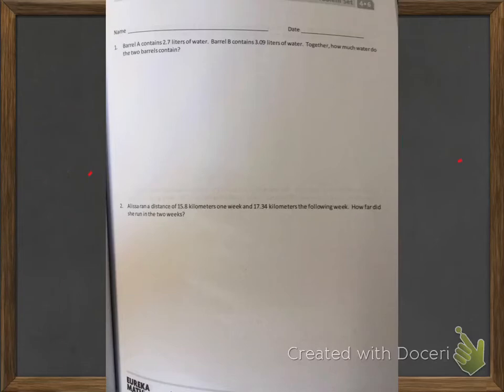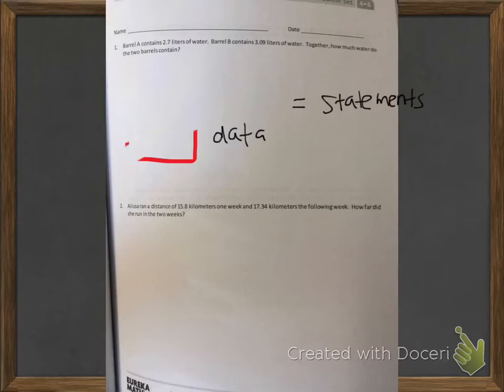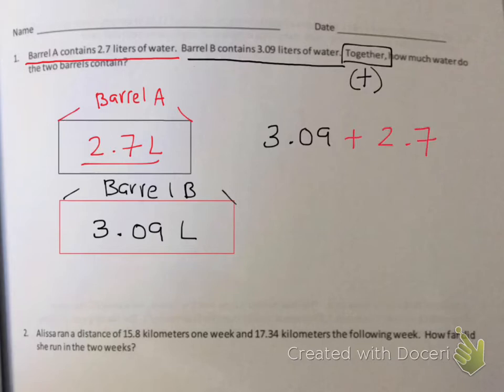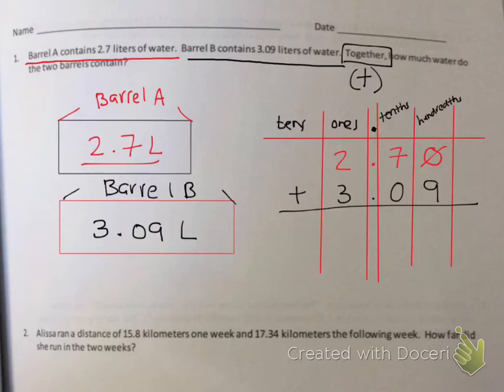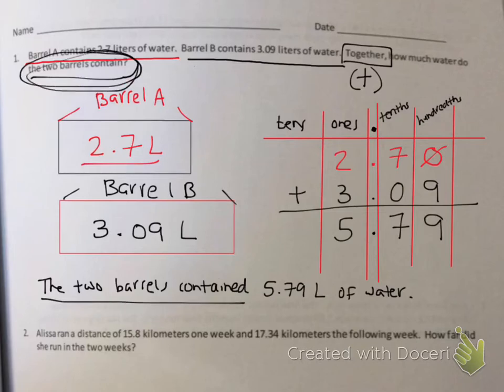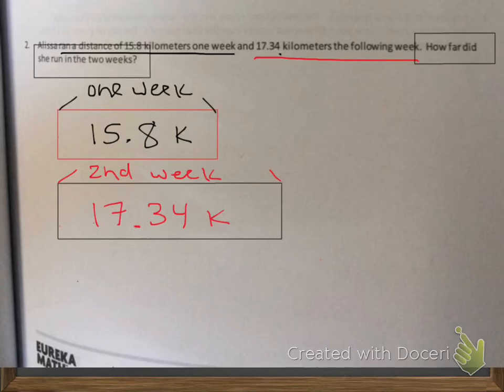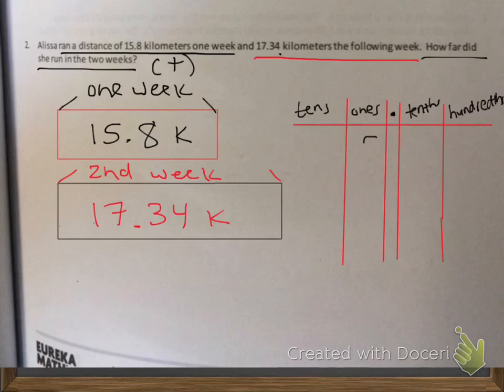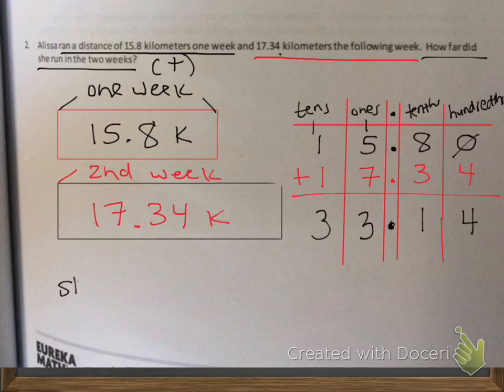Eureka Math Module 6 Lesson 14